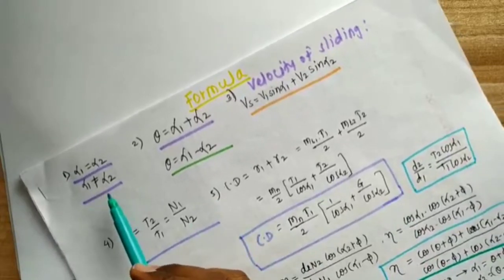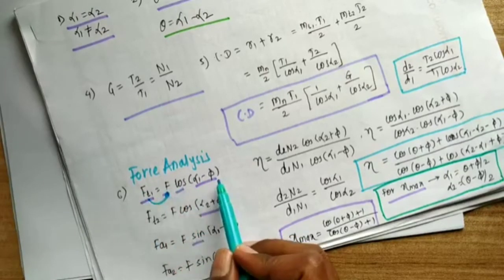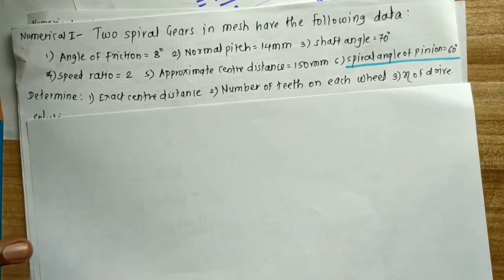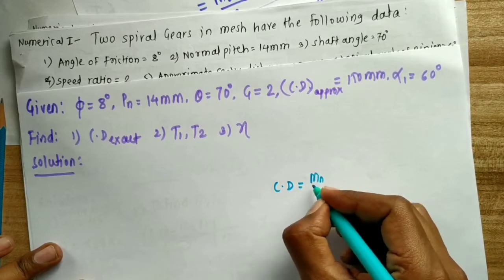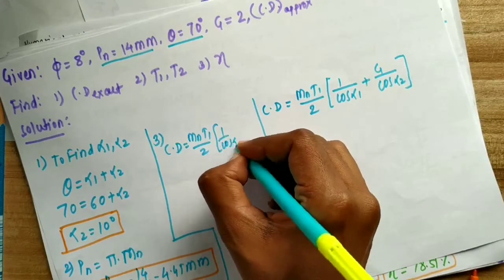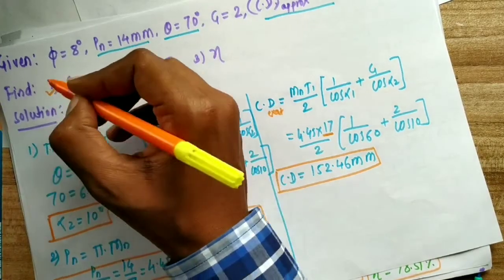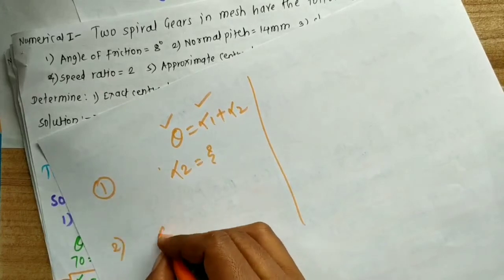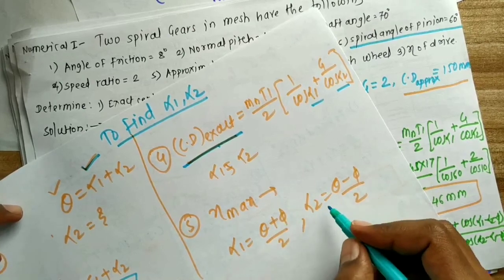Spiral Gears -Numericals Explain by Prof.Fodase G.M.